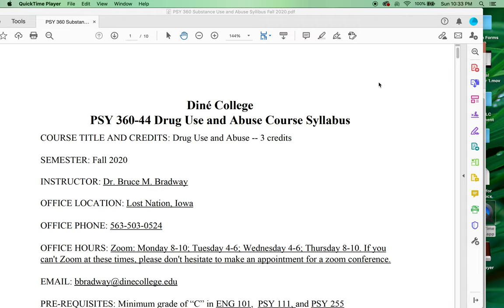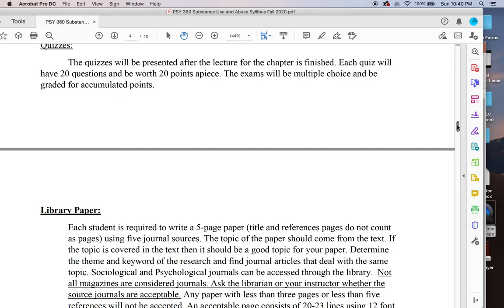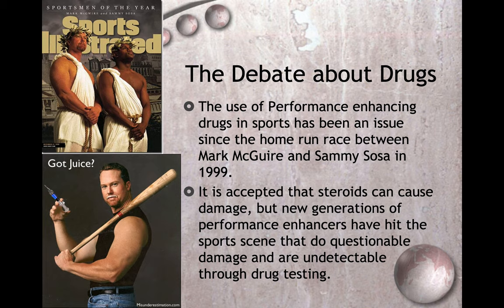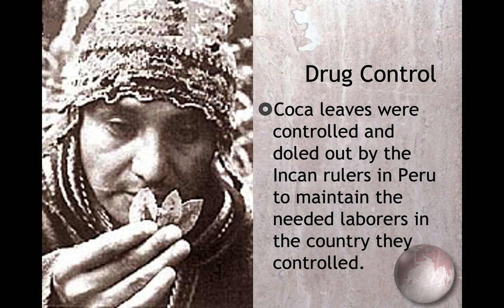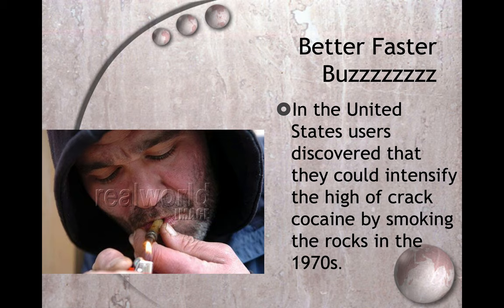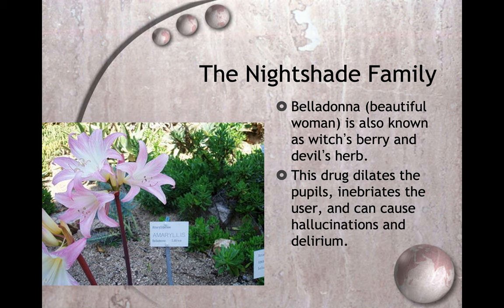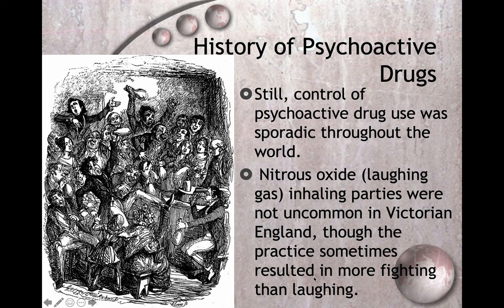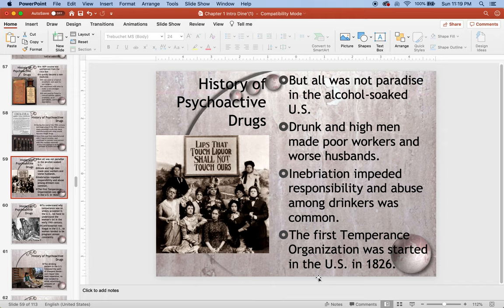Drug Use And Abuse Chapter 1 A